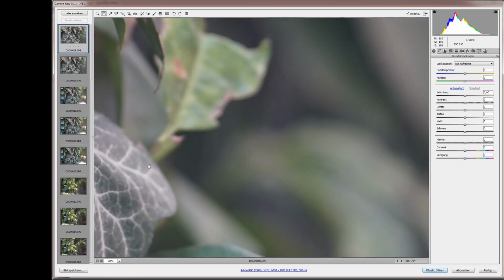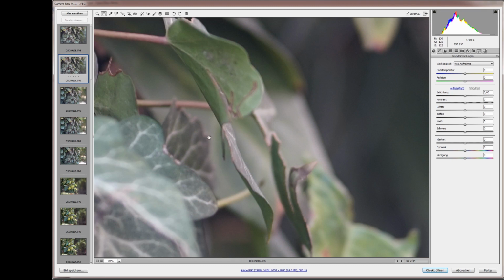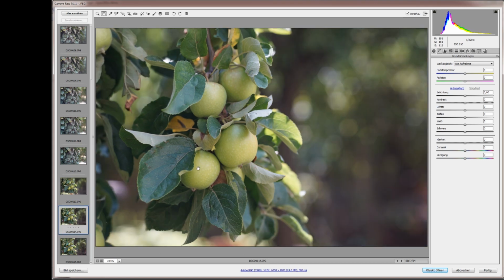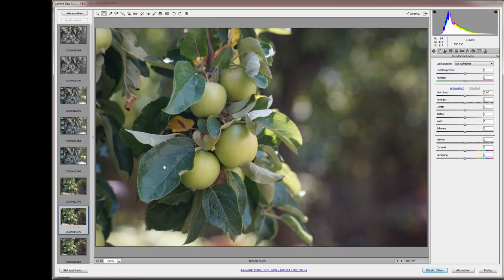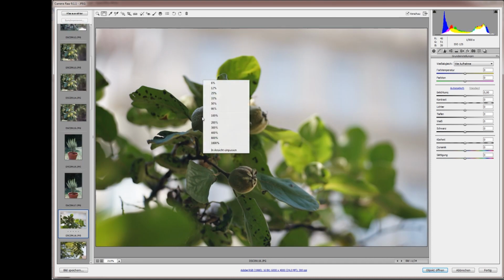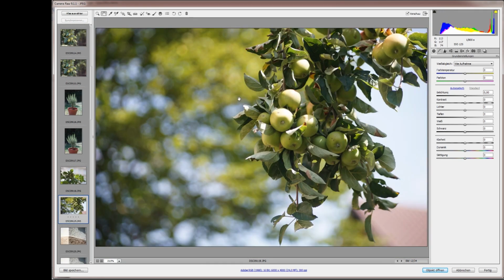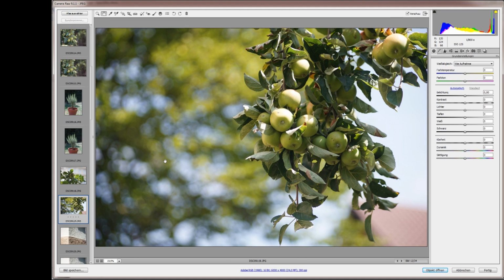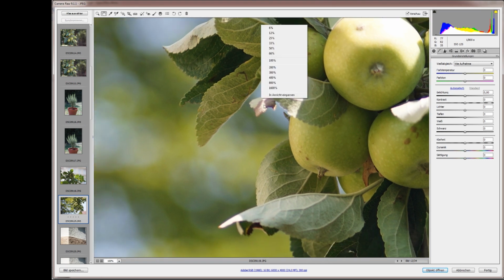Lensreview Auto Edixon 100mm 2 8